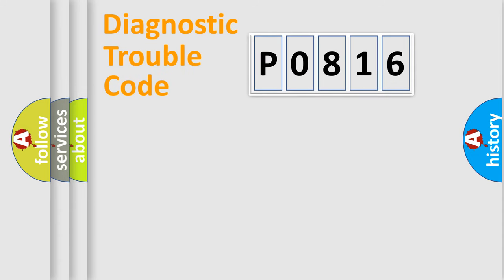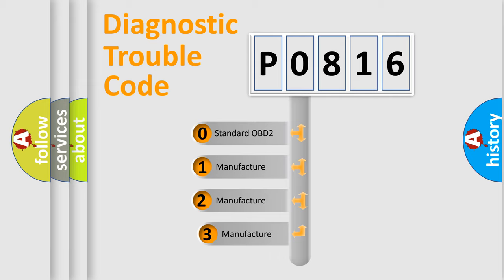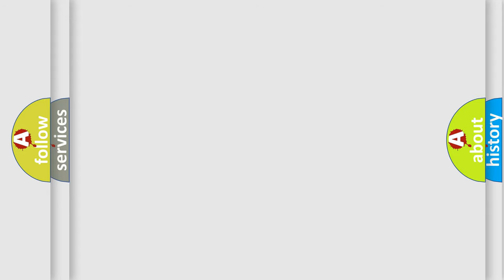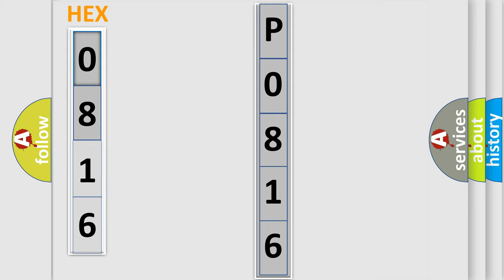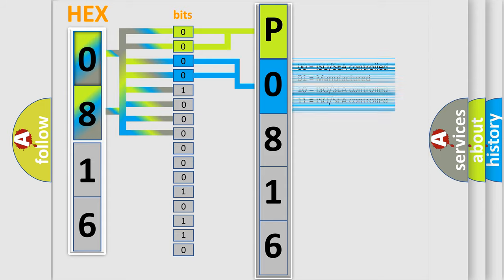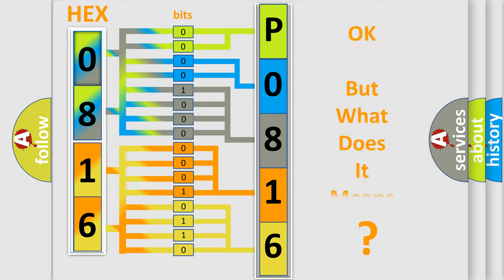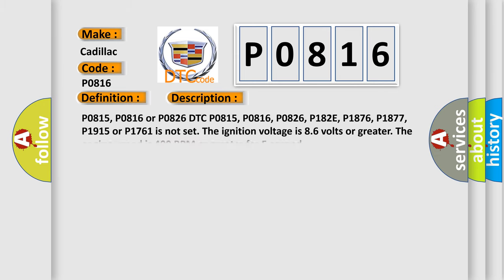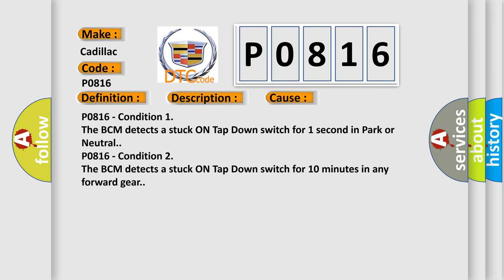DTC cadillac P0816 Short Explanation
Contents:
0:21 Basic DTC analysis according to OBD2 protocol standard.
1:48 Insight into programming
2:58 A diagnostically understandable description of the Diagnostic Trouble Code
3:05 Basic error definition

Make:
Cadillac
Code:
P0816
Definition:
Downshift Switch Circuit
Description:
P0815, P0816 or P0826 DTC P0815, P0816, P0826, P182E, P1876, P1877, P1915 or P1761 is not set. The ignition voltage is 8.6 volts or greater. The engine speed is 400 RPM or greater for 5 seconds.
Cause:
P0816 - Condition 1
The BCM detects a stuck ON Tap Down switch for 1 second in Park or Neutral.
P0816 - Condition 2
The BCM detects a stuck ON Tap Down switch for 10 minutes in any forward gear.